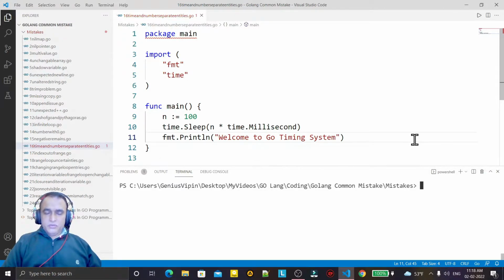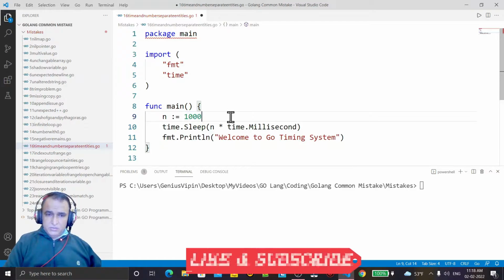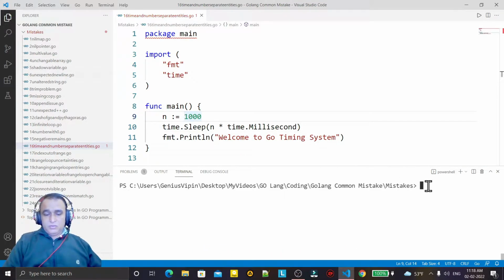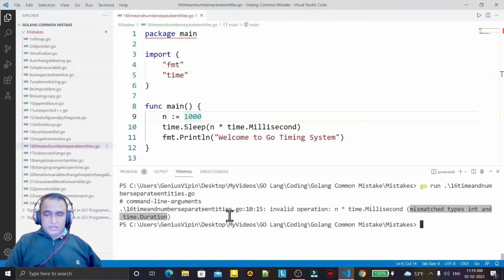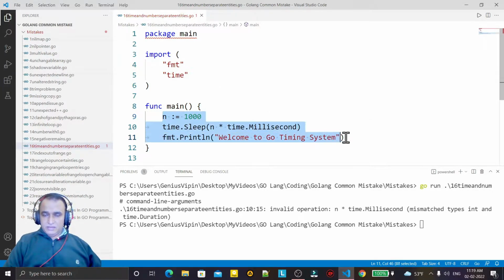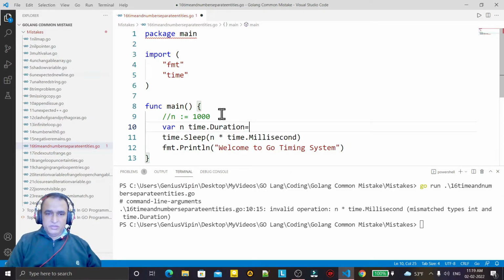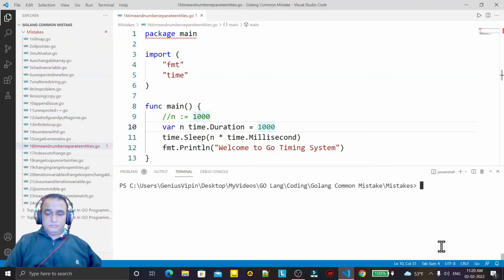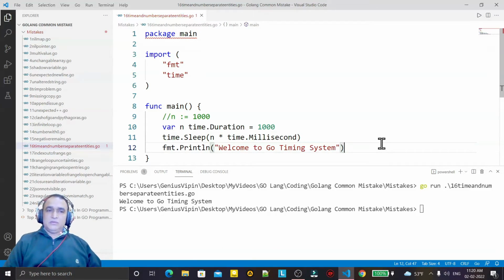Mismatched Types int and time.Duration in Golang | Common Mistake in Golang | Dr Vipin Classes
Time Duration Problem Golang | Mismatched Types int and time Duration in Golang | Dr Vipin Classes
About this video:
In this video, I explained about following topics:
1. How to solve mismatched types int and time.duration in golang?